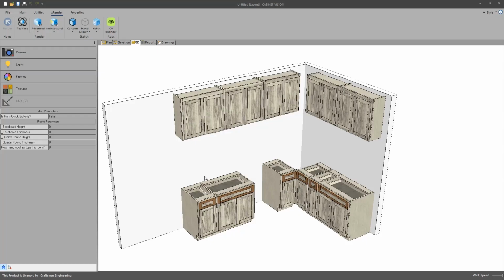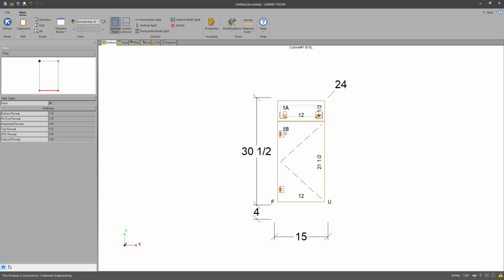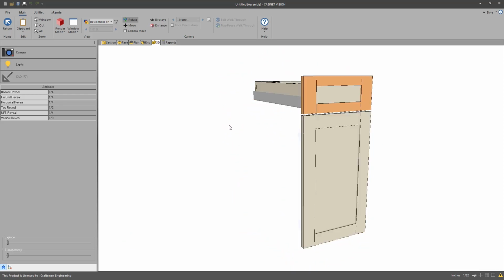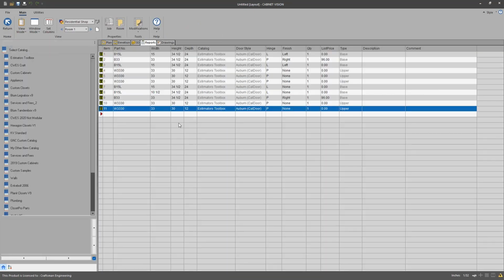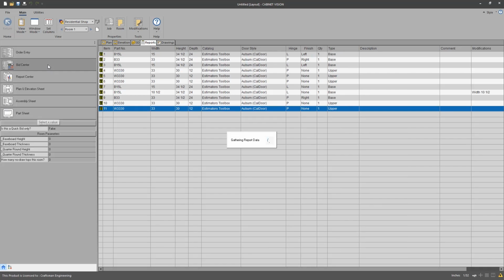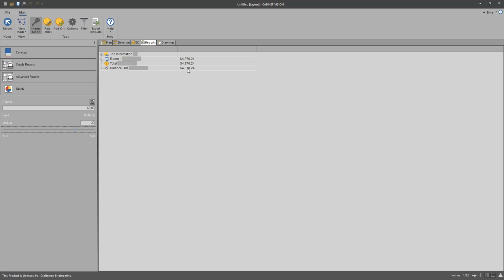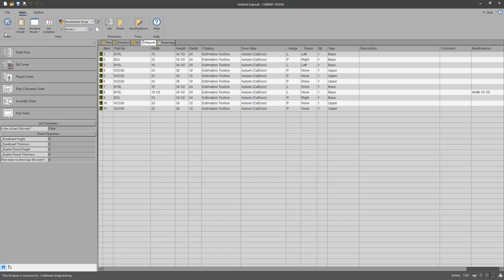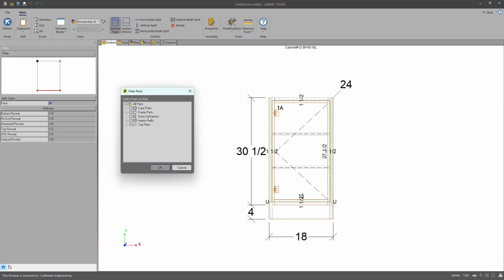Estimating a Refacing Job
A Cabinet Vision Minute - Episode 37

Bruce demonstrates the versatility of the Cost-Plus Bid Center by estimating a refacing job...doors and drawers only with hardware and installation.

Easy-peasy. way too easy. with Cabinet Vision and the Cost-Plus Bid Center.